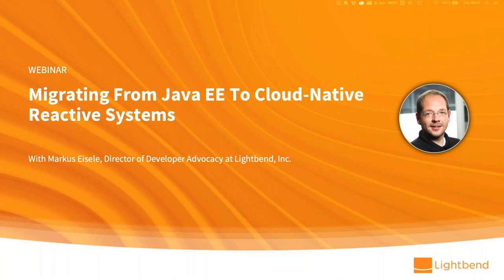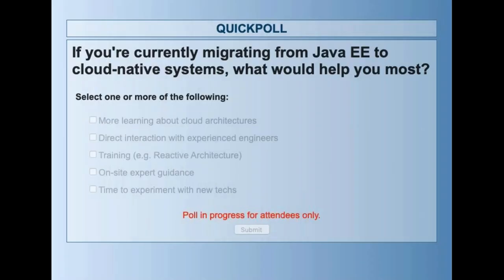Migrating From Java EE To Cloud-Native Reactive Systems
A lot of businesses that never before considered themselves as “technology companies” are now faced with digital modernization imperatives that force them to rethink their application and infrastructure architecture. On the path to becoming a digital, on-demand provider, development speed is the ultimate competitive advantage.

This presents challenges to many organizations that have huge investments in legacy Java EE infrastructure, where technical debt and monolithic system architectures require modernization in order to confront various business risks. Usually, changes need to be made within existing frameworks to keep pace with new web-scale organizations.

If your legacy monolith is no longer serving the expanding needs of your business, then join Markus Eisele, Director of Developer Advocacy at Lightbend, to learn what you can do to migrate from Java EE to cloud-native, Reactive systems—as defined by the Reactive Manifesto. We’ll review:

- What makes Java EE a poor fit for modern, cloud-native application development

- Why the world is evolving from Java EE to real-time streaming applications, often deployed to the cloud

- How you can start to replace Java EE with cloud-native Reactive applications to get a faster ROI